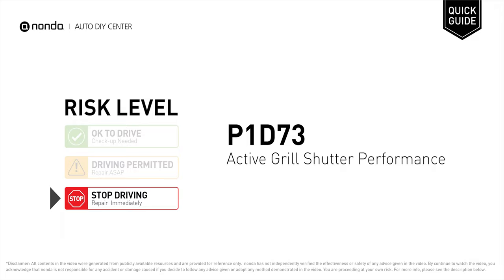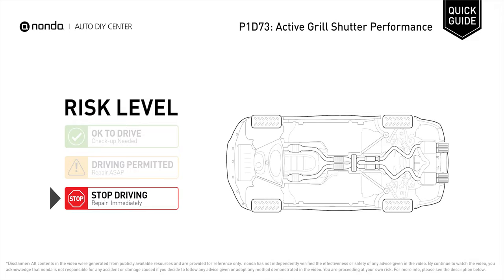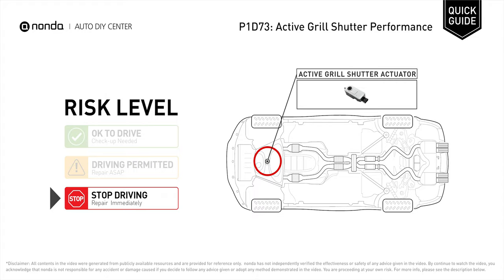What is P1D73 Engine Code [Quick Guide]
Claim your FREE engine code eraser

nonda Auto DIY Center is the biggest auto DIY video center in the World. We have videos to explain auto engine codes and their repairing methods as well as auto-saving videos to help you save money along the way. This video is to show you the cause of the P1D73 engine code and its risk level.

Engine Code P1D73: Active Grill Shutter Performance
It indicates that the PCM has detected a message from the Active Grill Shutter Actuator that the open to close position travel is above 100 degrees.
Replace Active Grill Shutter (AGS) Actuator. Replace Active Grill Shutter (AGS) Actuator wiring or connector.

Risk Level:
STOP DRIVING
Repair Immediately